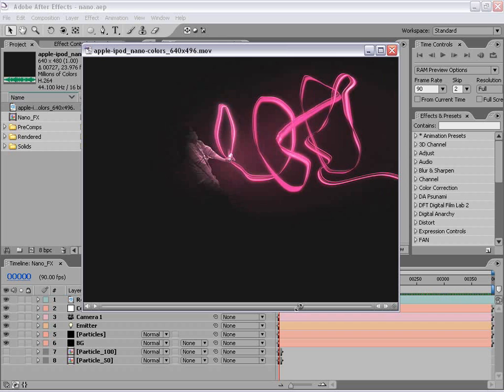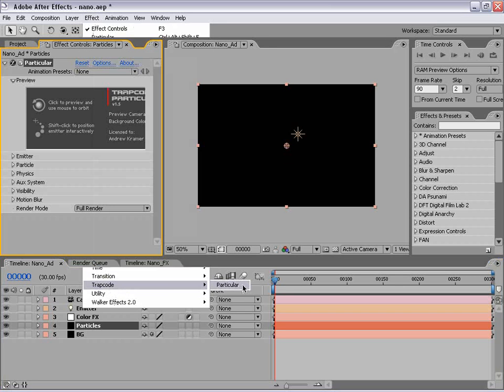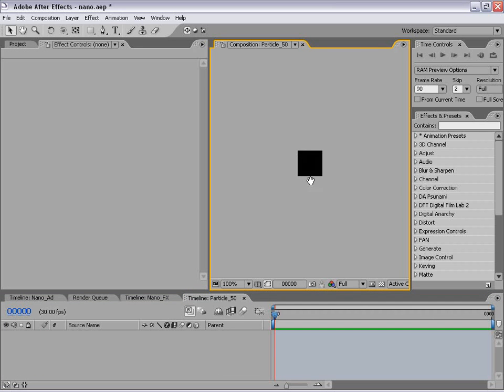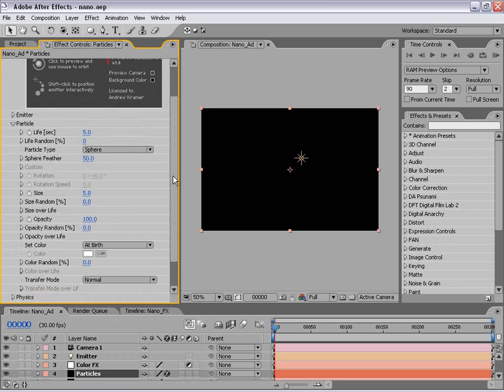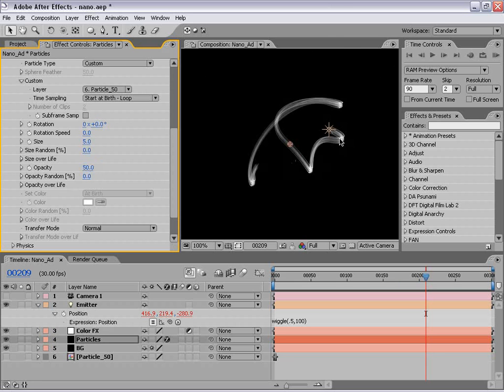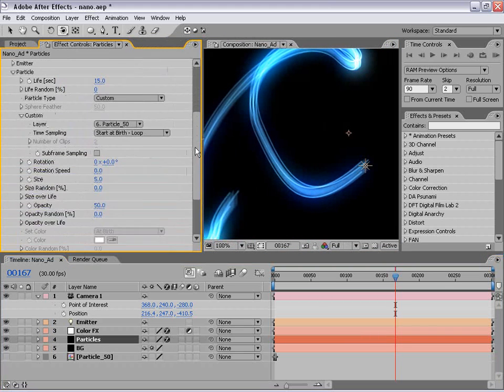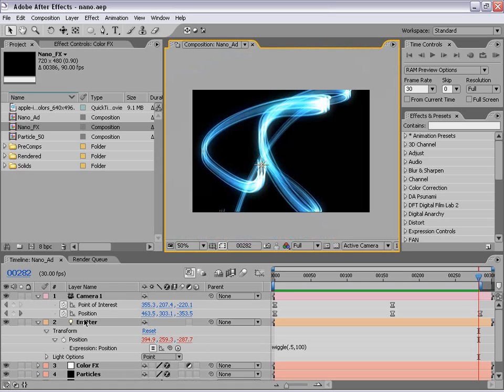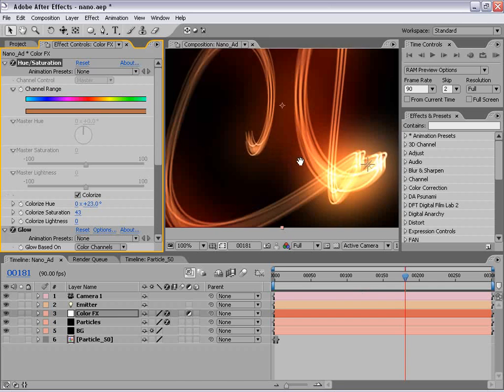18. Light Streaks